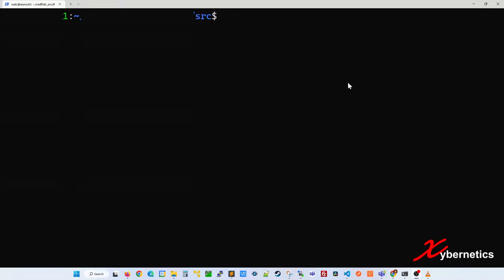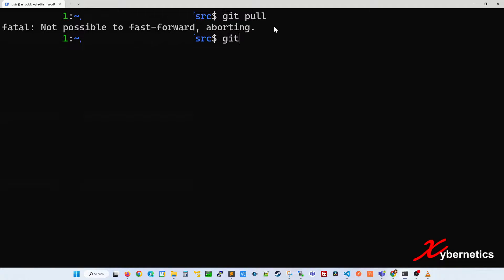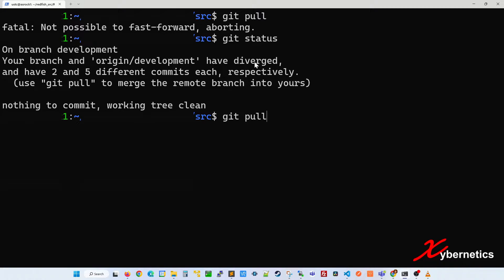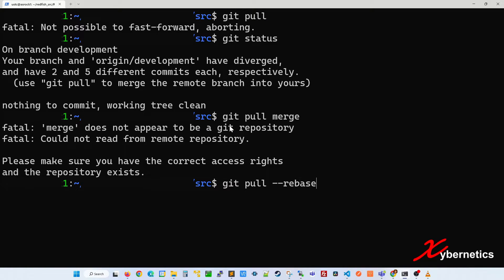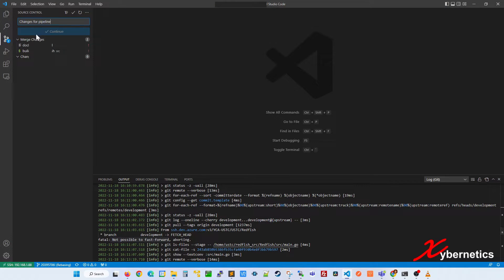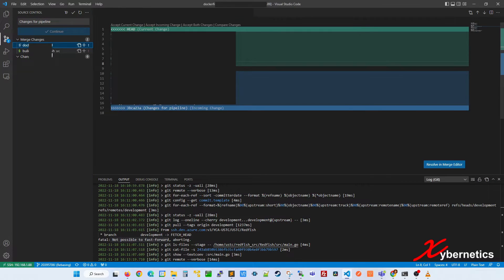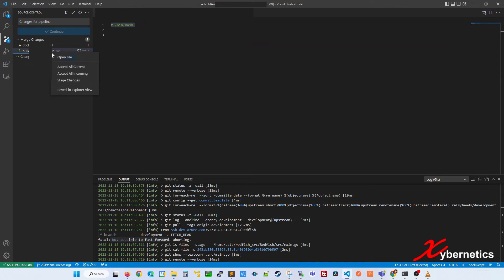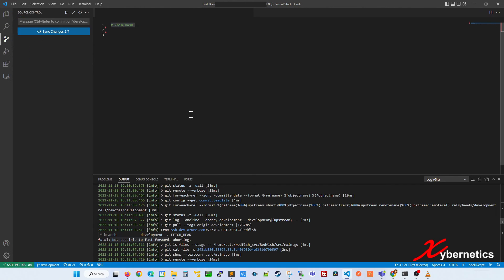Azure DevOp Git - fatal: Not possible to fast-forward, aborting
Learn how to resolve the "fatal: Not possible to fast-forward, aborting" error message

This error message comes about when your local copy does not grossly match the remote repository, and the git does not know what to do. In this circumstance, you will have to pull the remote repository and manually accept the changes one at a time.

Git Pull Rebase vs Git Pull Merge

Both the Git pull rebase and Git pull merge, does the same thing, to combine the changes from the remote repository and with your local copy (unpublished changes). However, the main difference between Git pull rebase and Git pull merge is that the "rebase" does not add new commit history while the merge keep history.

The preferred method of combining changes from remote repository with local copy is to use Git pull merge, but is the default method for combining changes in Git, but this does not always works. Enter the Git pull rebase. once you run Git pull rebase, you will have to go though each source file to accept changes or apply your changes, and after that stage the files in question and commit.